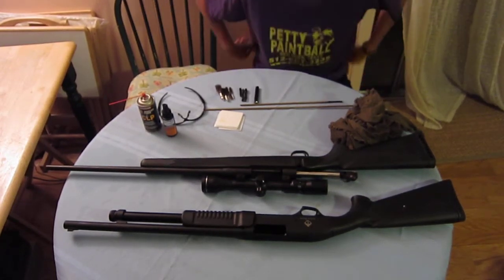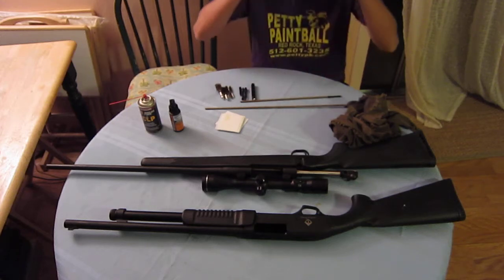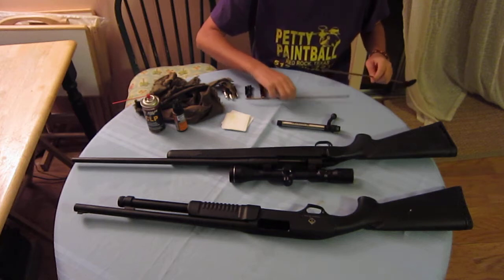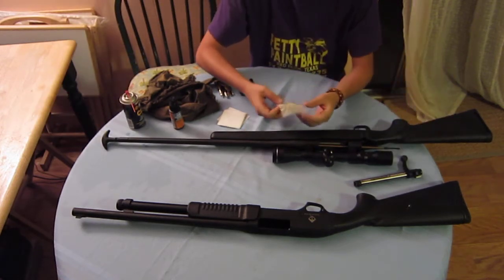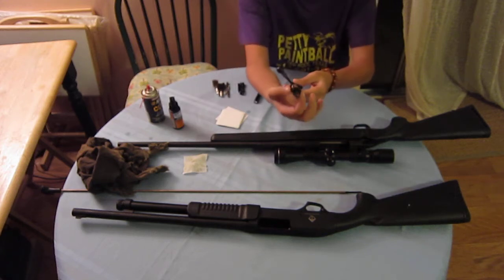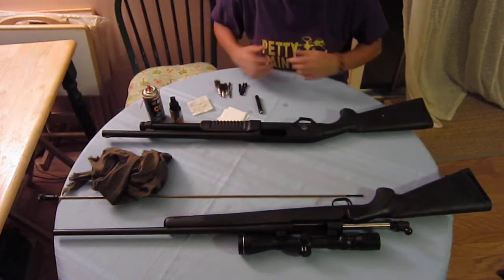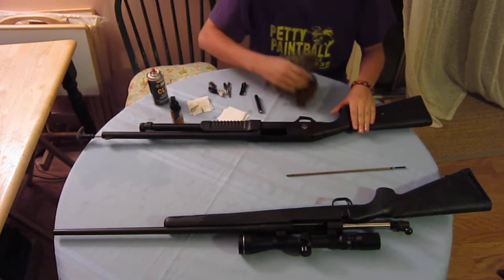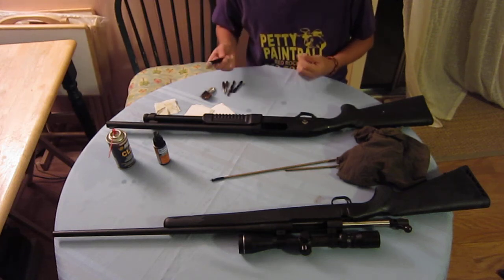Rifle Cleaning 101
From the Adventures With BeeGee team:  Jack gives a quick overview on how to clean a pump shotgun and a bolt action rifle.

Gear:
Action Cam - Ion AirPro 3
Action Cam 4k - FITFORT
Tripod – JOBY GorillaPod
Phone Galaxy S6